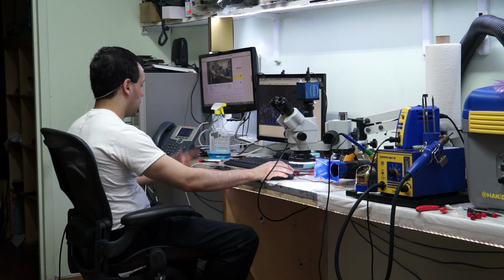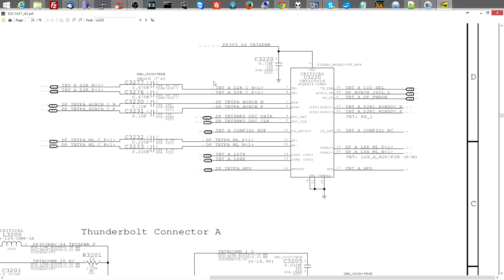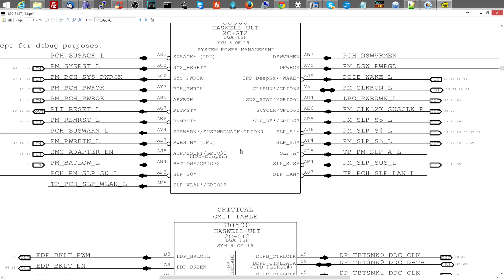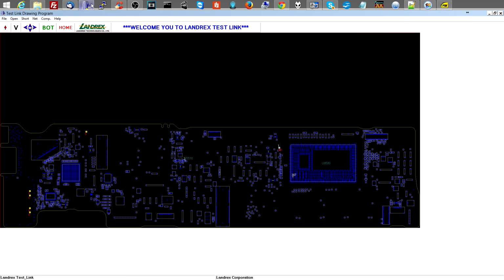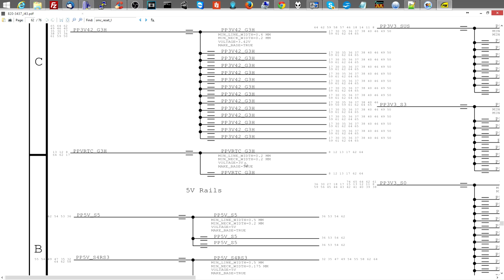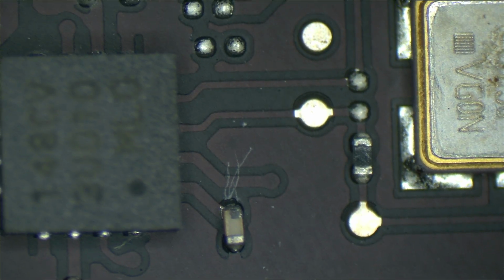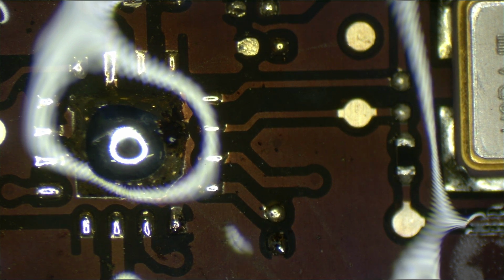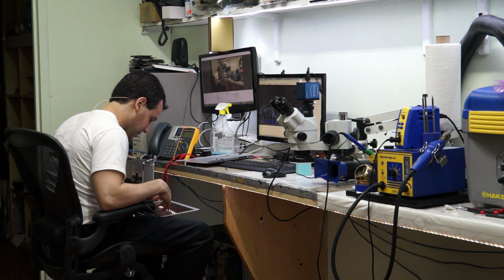Need sleep Macbook Air logic board dead SYSCLK_CLK32K_RTC missing.